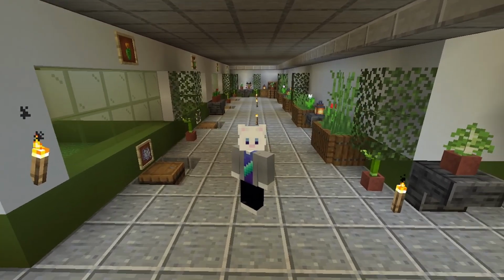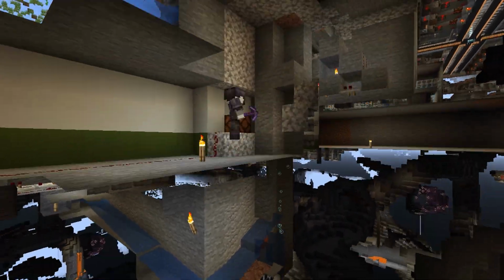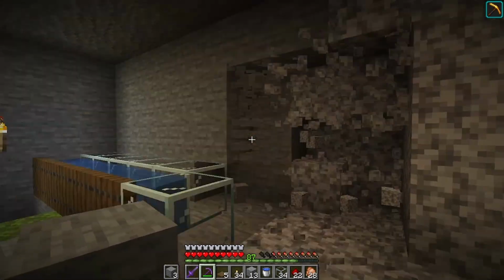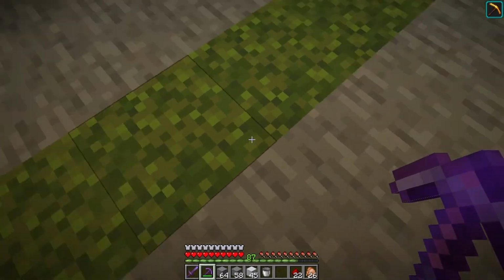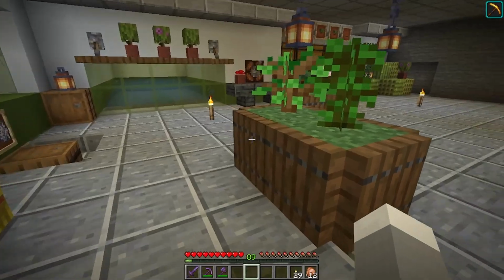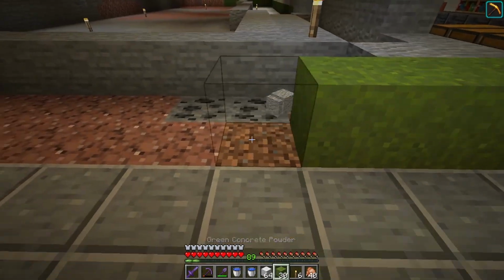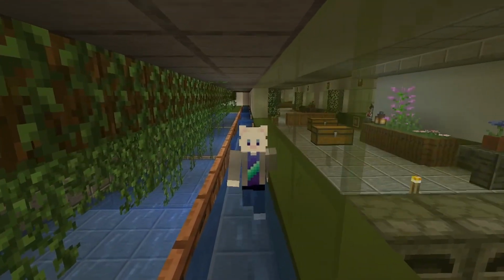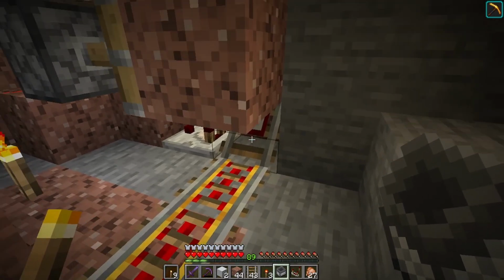Building More Flower, Moss, Bonemeal, And Vine Farms! (Minecraft Unnamed EP25)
The PFP continues, with Super Elite adding four (five?) new farms to the collection. And Super collects ice too.